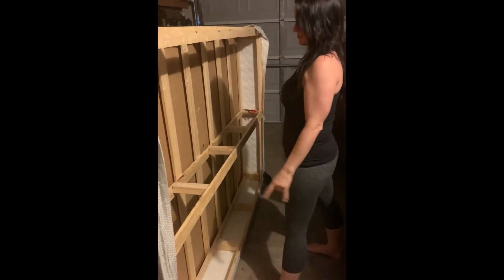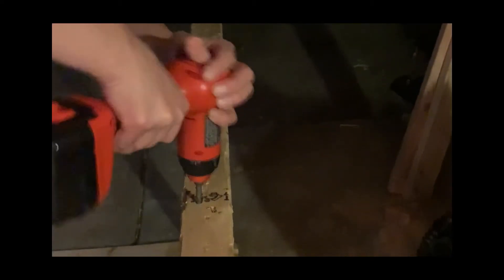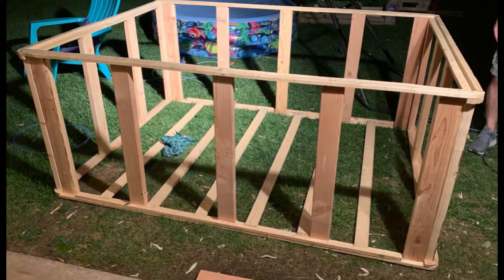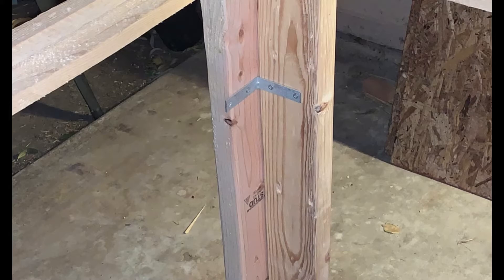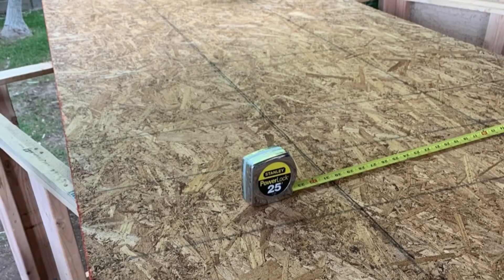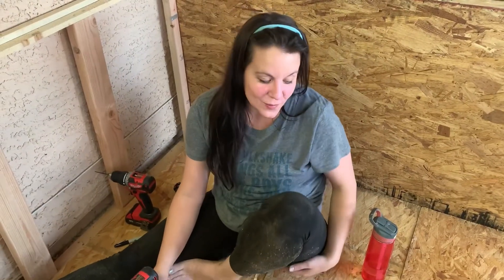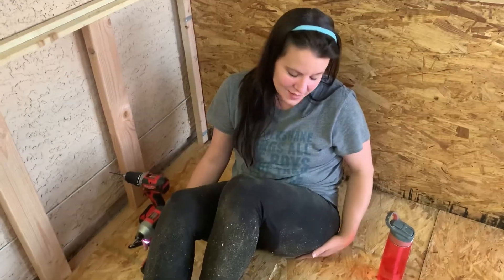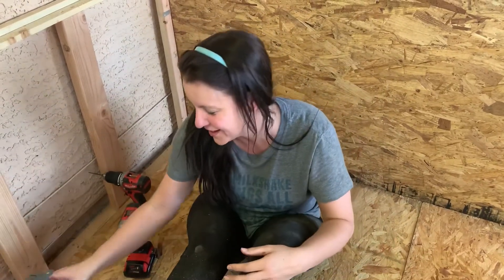Building A Pool Out Of A Boxspring, Part 1.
Last year when all the pools shut down, we needed a small footprint pool deep enough to go underwater in. Stat! My neighbor was tossing a Queen-sized boxspring that day, and the wheels started turning…